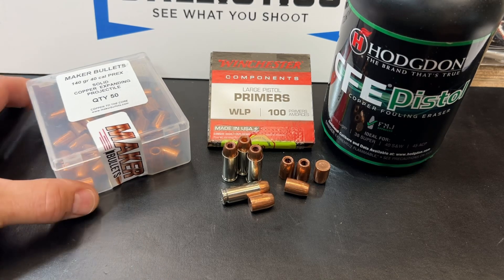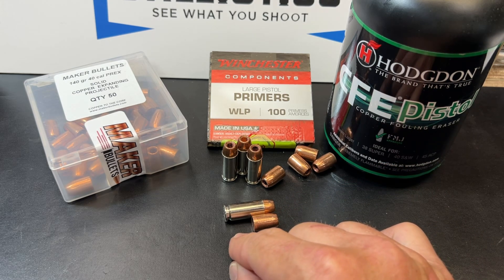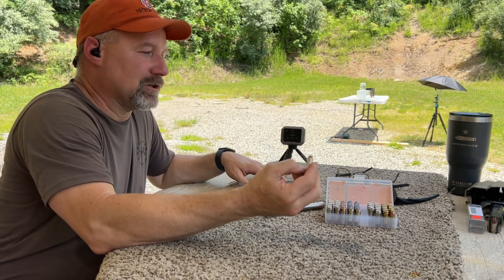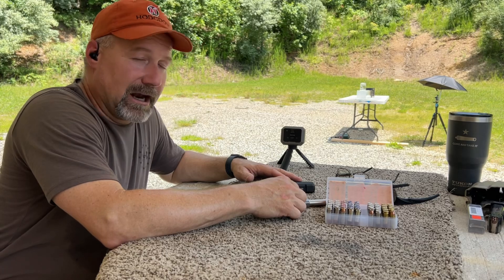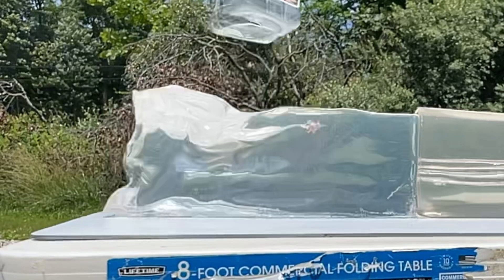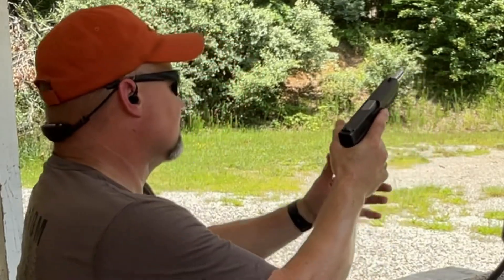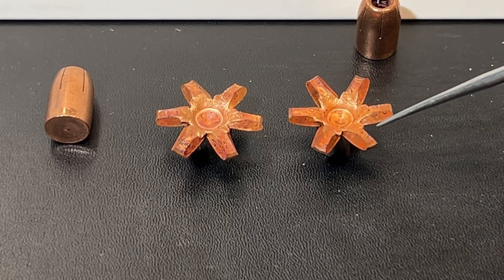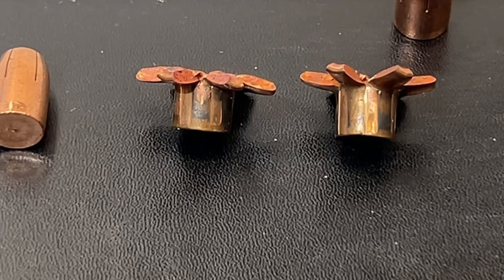10mm Maker 140gr PREX Gel Block Test – All Copper, All Business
In this 10mm Auto test, we’re sending the Maker Bullets 140gr PREX—an all-copper, segmented hollow point—downrange in  to see how it performs in 10% Clear Ballistics gel. Engineered for controlled fragmentation, the PREX is designed to open into multiple petals on impact, delivering serious terminal performance.

Does this high-tech bullet live up to its reputation? Can the segmented design truly balance penetration and expansion? Let’s find out as we push it through gel and see what kind of real-world results we get.

✅ Testing Platform: Glock 20
✅ Bullet: Maker 140gr PREX – All Copper, Segmented
✅ Media: 10% FBI-standard Clear Ballistics Gel Block

If you’re into reloading, self-defense ammo, or just love ballistics testing, this is one to watch.